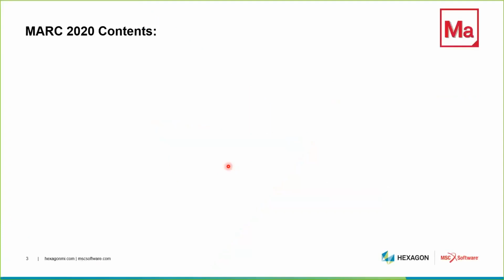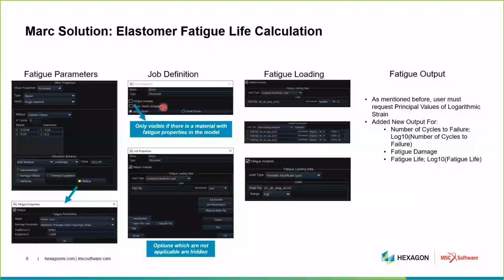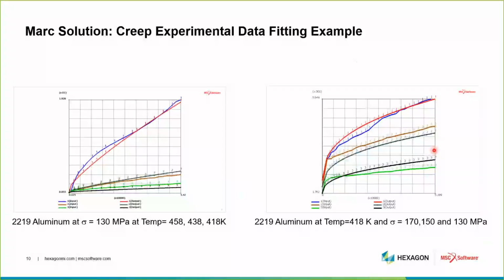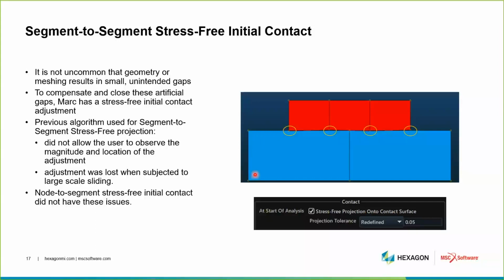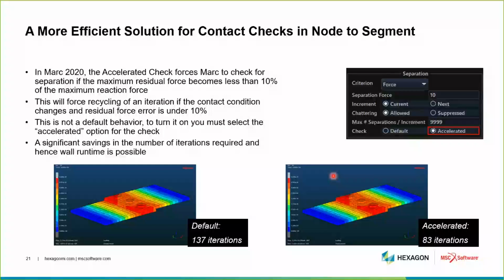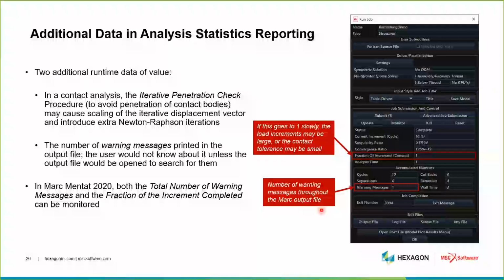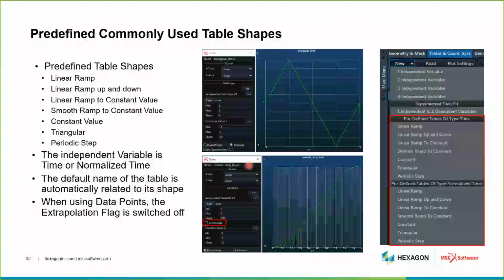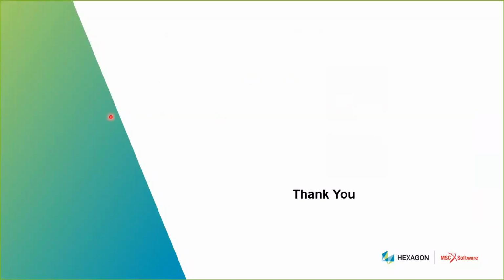Webinar- Marc 2020 Release at a glance